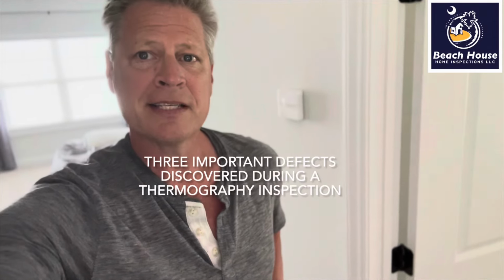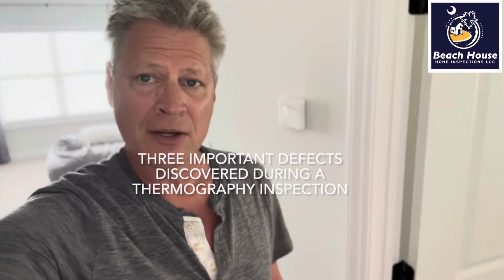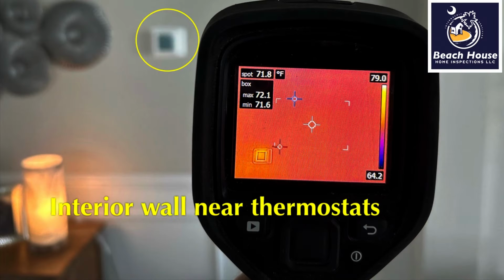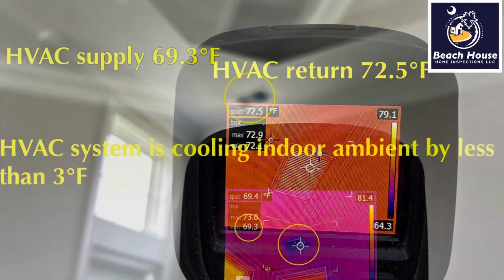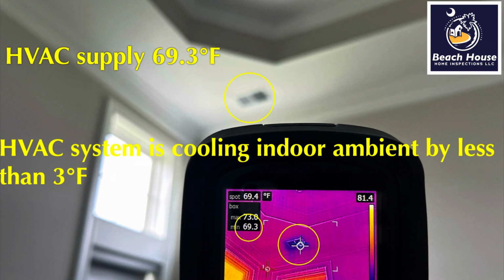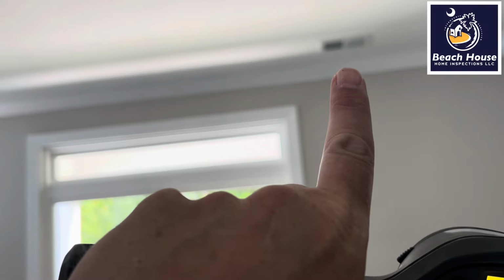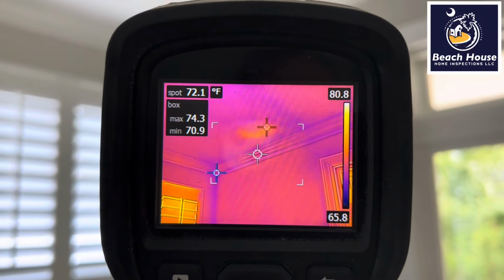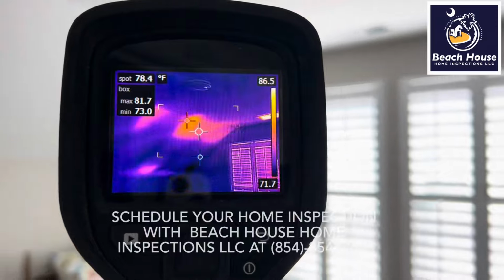Why I’ll never perform a $300 home inspection ￼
A thermography inspection can reveal many defects. Home inspectors are not required to perform a thermography inspection and most do not. Why would you use a home inspector that does not perform a thermography inspection? ￼￼